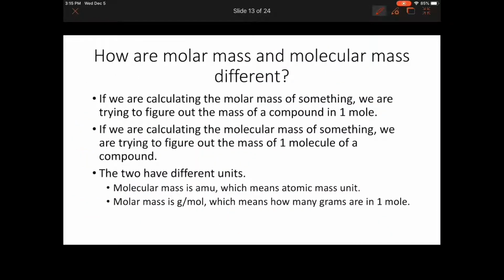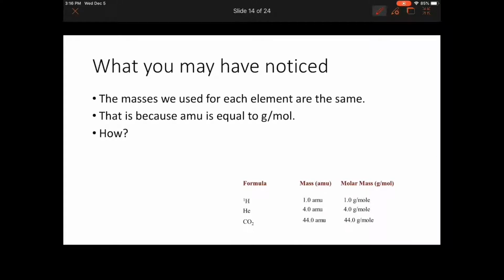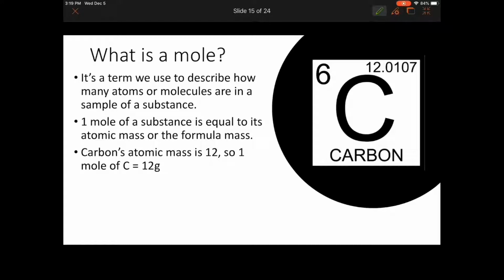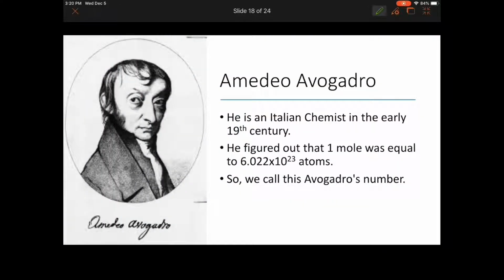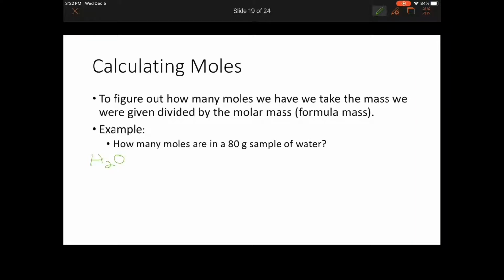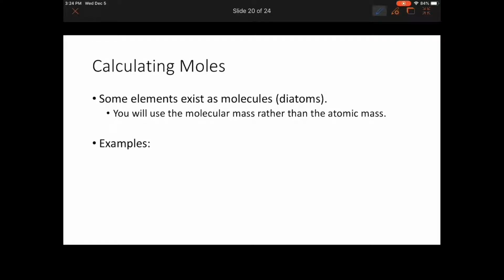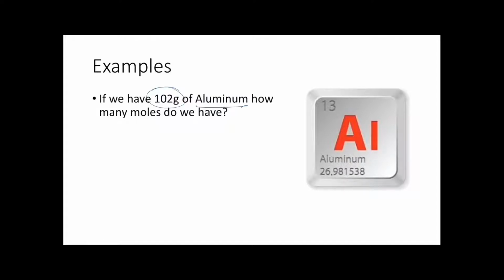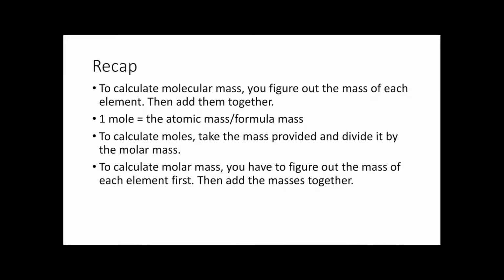Calculating Molar Mass Power Point Part 2